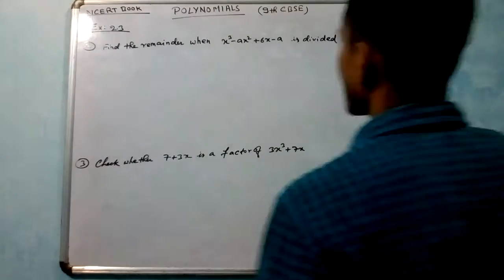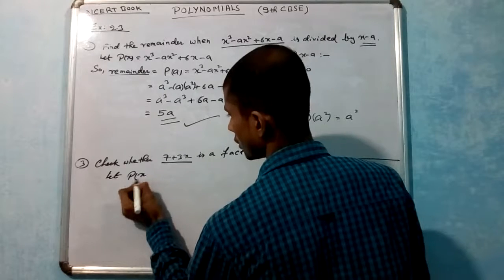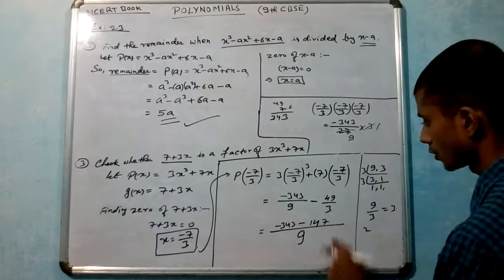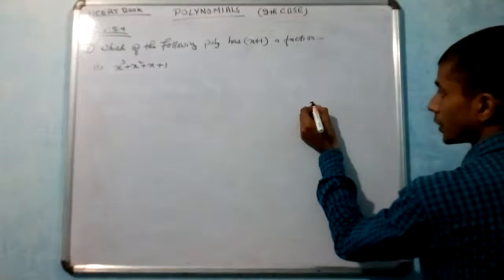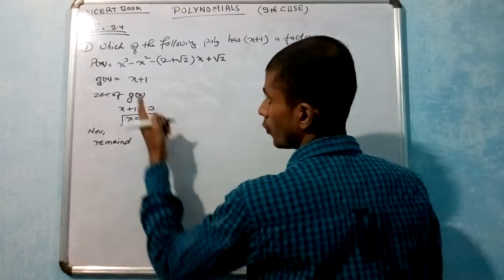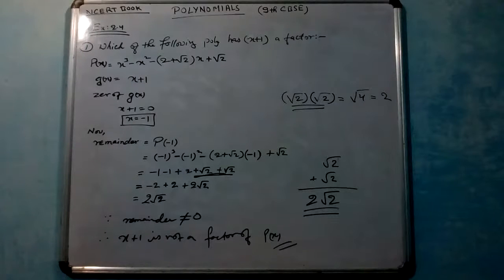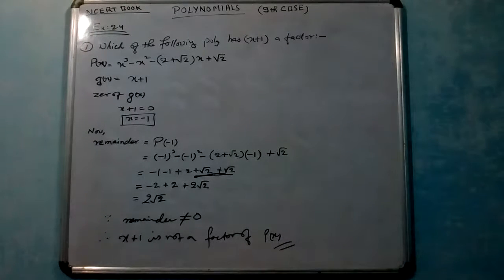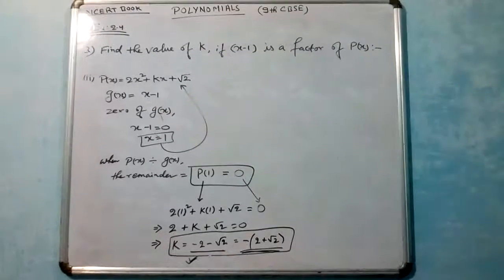9th CBSE MATHS (POLYNOMIALS) CLASS 11